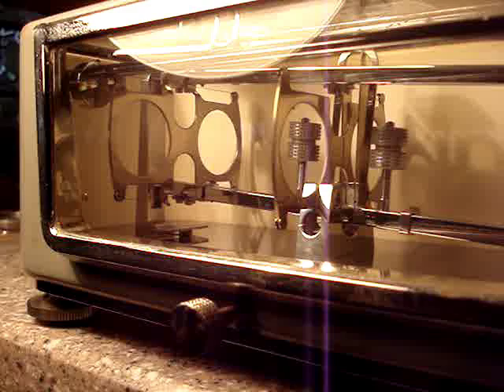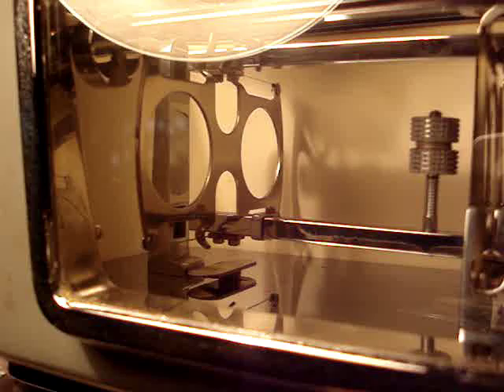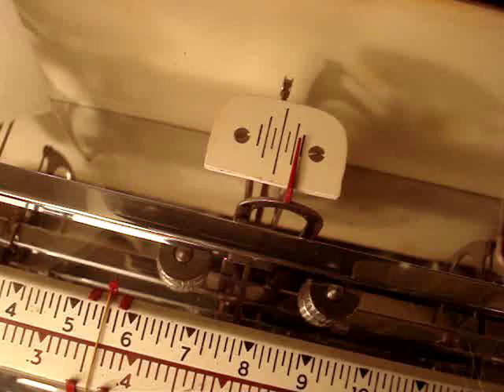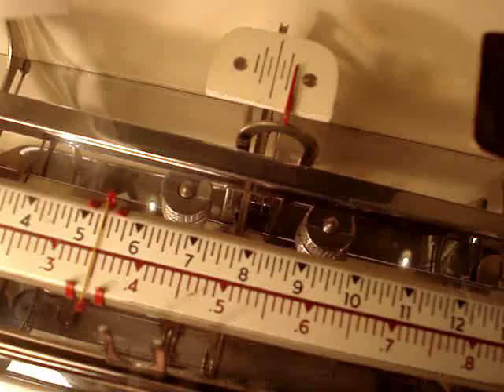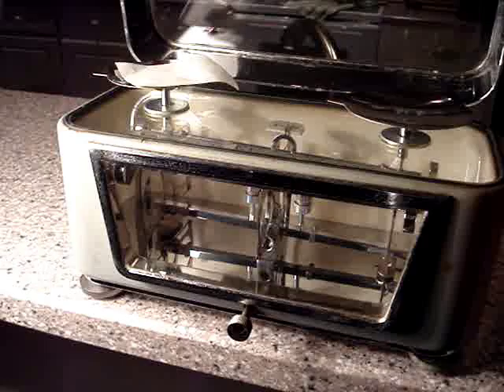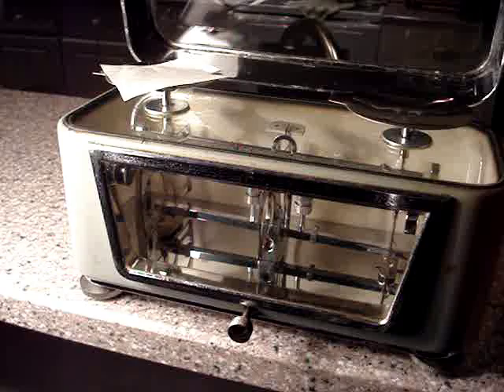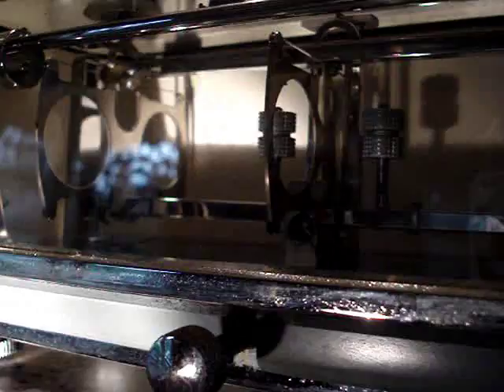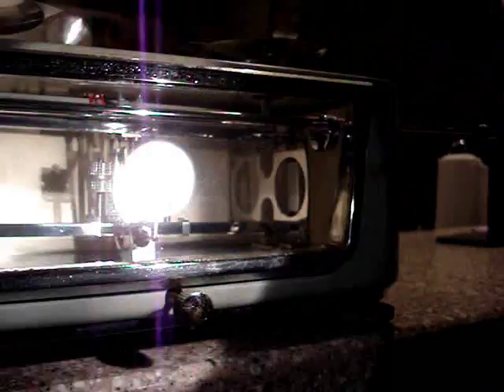torsion balance - 1 gram mechanical scale, part 1 of 2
torsion beam balance, part 1 of 2 parts. mechanical scale, non-electronic, maximum capacity 1 gram. aka: hairbeam balance. works perfectly, all six original hairs intact. see it working, in good clear closeups, in these two movies. good for weighing tiny stuff like diamonds, jewels, atoms, neutrons, postage stamps (without the envelope they're attached to), lightweight powders in small portions, and similar stuff. also excellent decorative item, for mechano-nerds, and 'steampunk' persons.

you can also feast your eyes upon it online here:

I'll sell this thing for cash, please make offer *or* I'll *swap* it for items on my want list, which you can gaze at (bewildered) here:

this thing has adequate factory provisions to 'lock' the moveable parts solid FOR shipping purposes, so I *am* willing to ship this, as well...